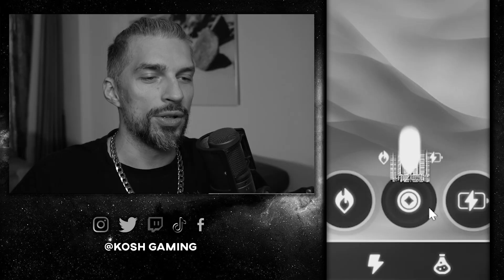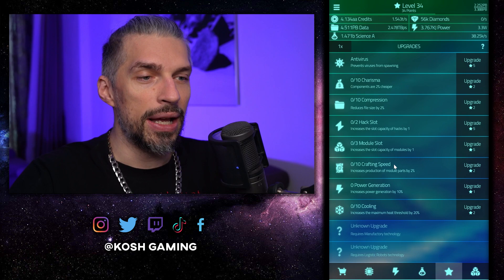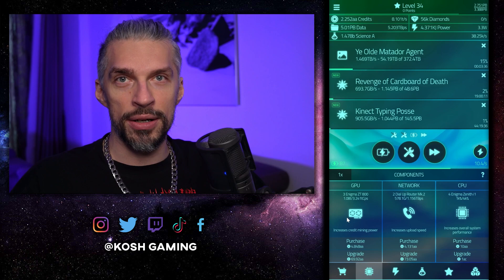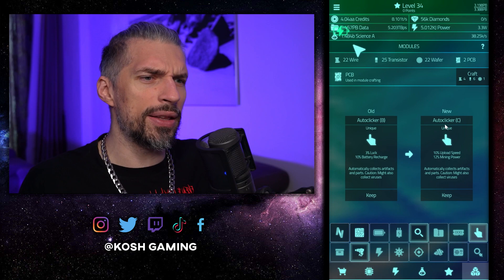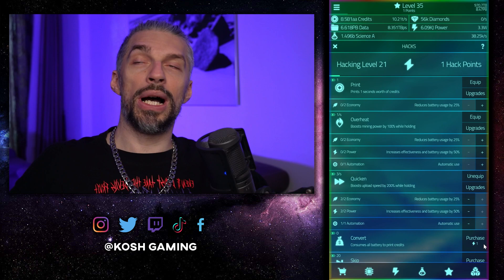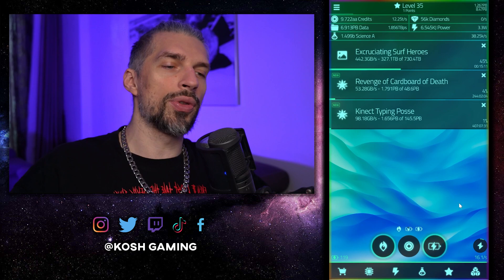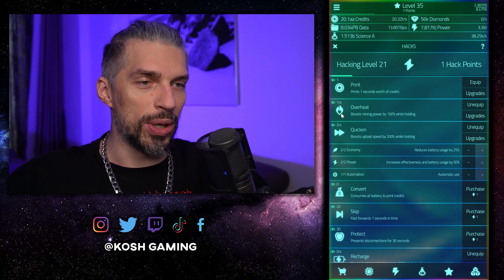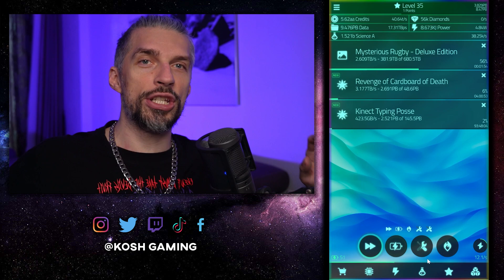F2P BEGINNERS GUIDE // UPLOAD SIMULATOR 2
Least complicated and easy to get F2P Beginners Guide for upload simulator 2 mobile game. Beginner-friendly guide that will help you to understand the game basics, figure out how the game works and what will be your easiest way to progress.